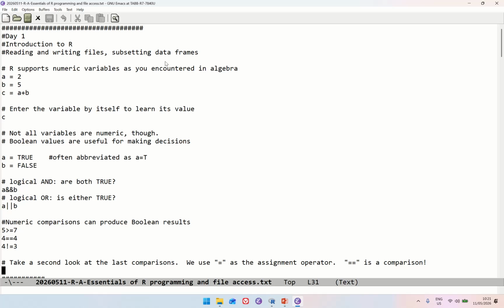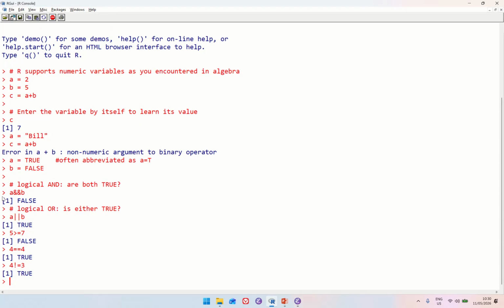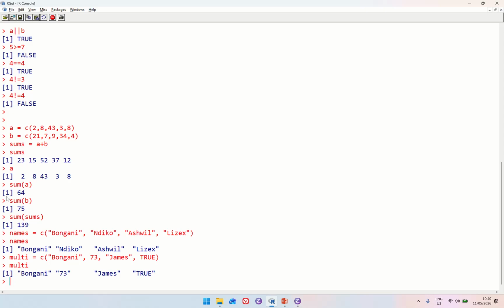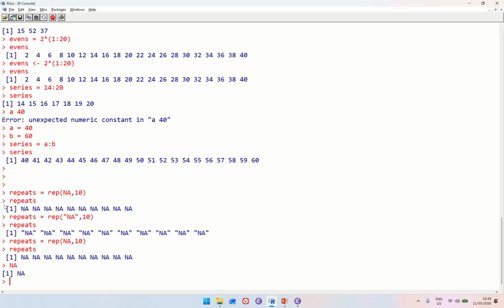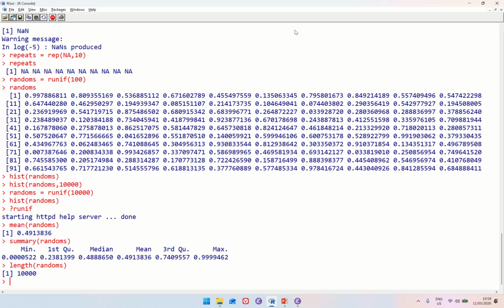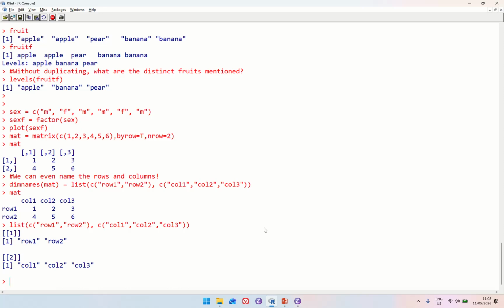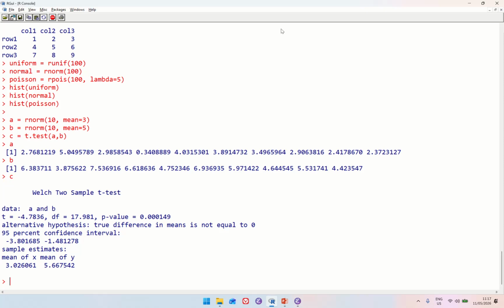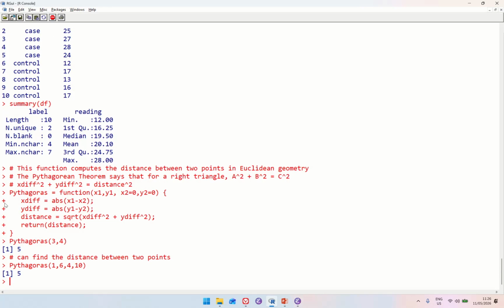20260511 R A Essentials of R programming and file access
During May of 2026, I taught a four-day short course in the basics of R and visualization in GGPlot.  The data we worked with came from gene expression

This first segment of four covers essentials for the R language, such as different numeric and character types, variables that can represent a vector of values, and functions.  It employs the read.table function for reading text tables into memory.  It also shows how to pull rows or columns from data frames.